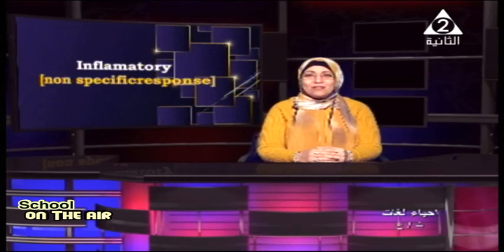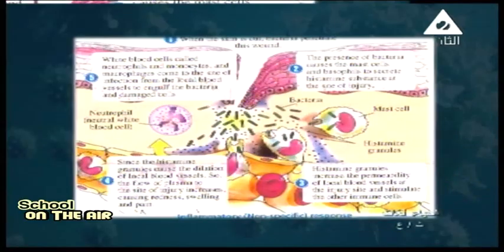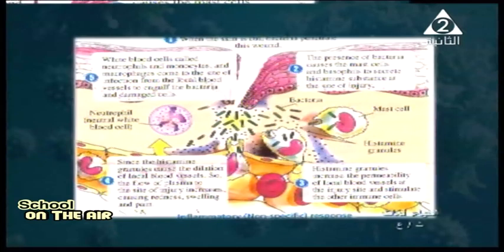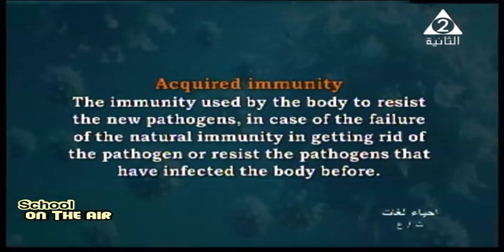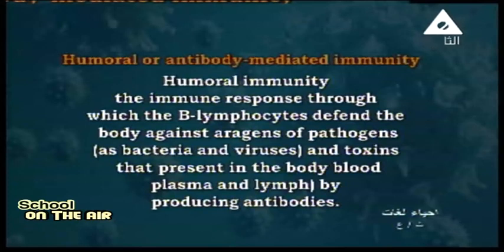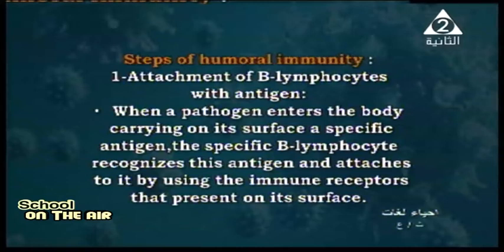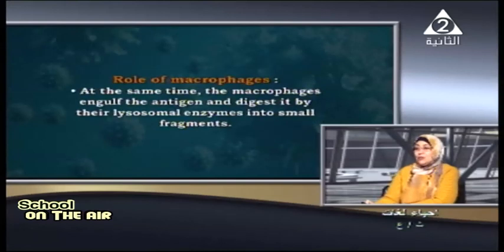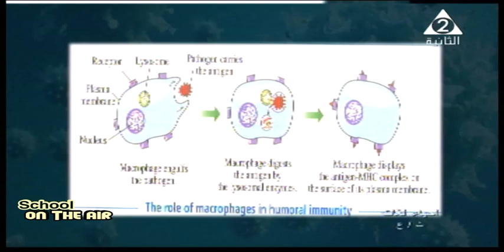أحياء لغات للصف الثالث الثانوي 2021 (حلقة) '' 02-05-2021